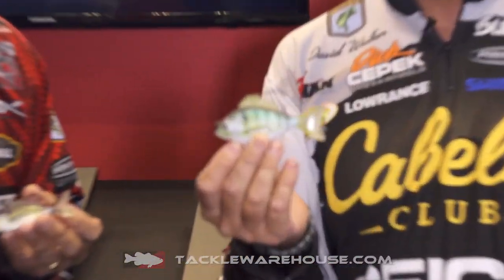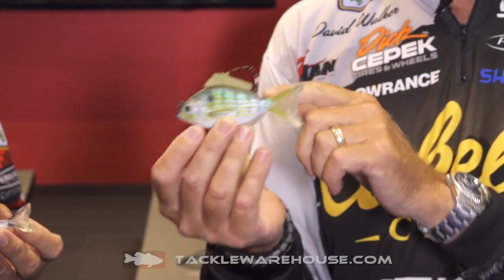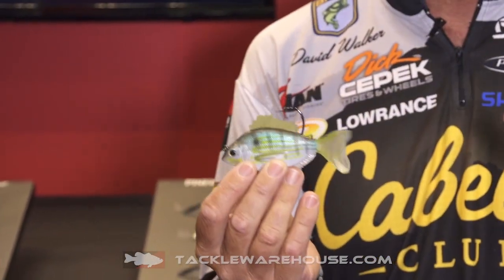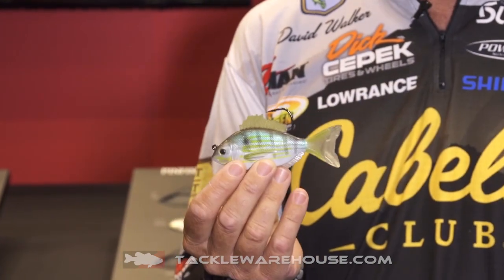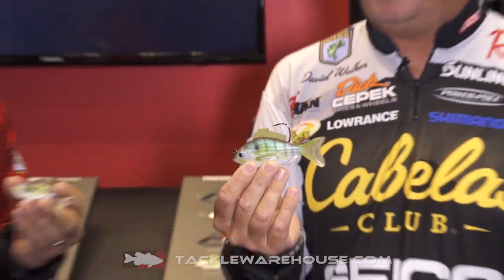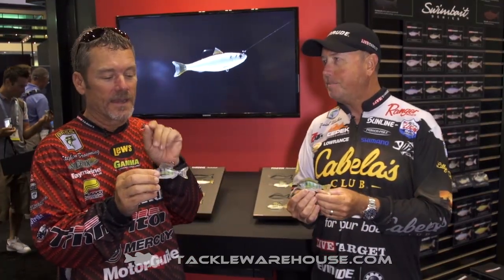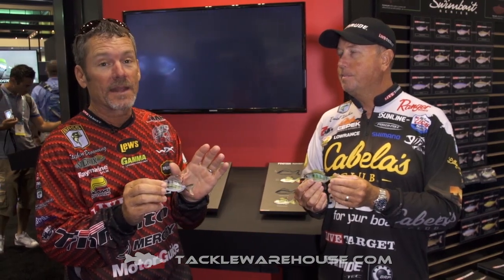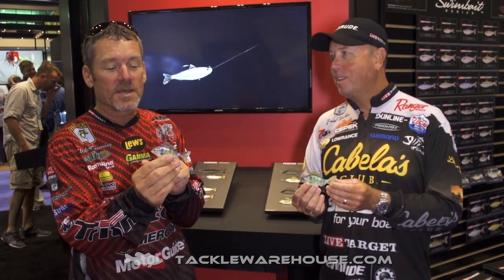LIVETARGET Pinfish Swimbait with Stephen Browning & David Walker | ICAST 2016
Tackle Warehouse discusses the new LIVETARGET Pinfish Swimbaits with Stephen Browning & David Walker  at the 2016 ICAST Show in Orlando.